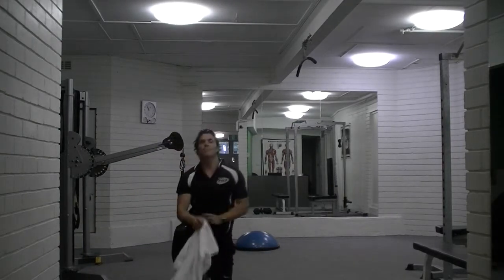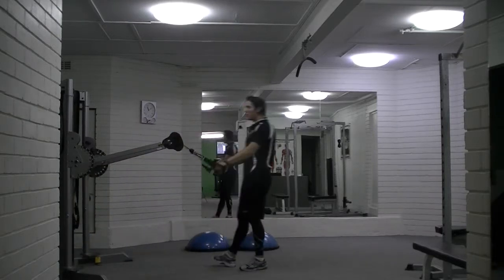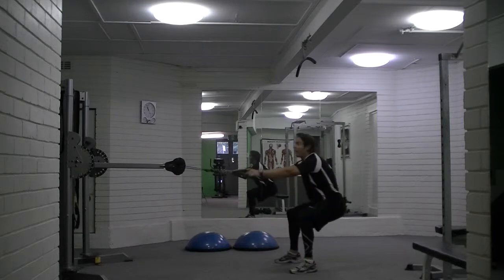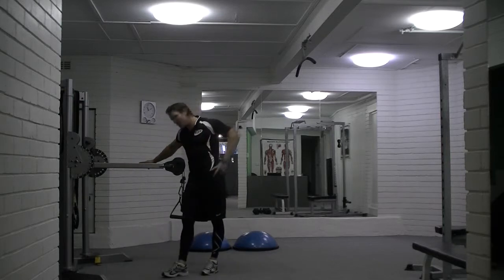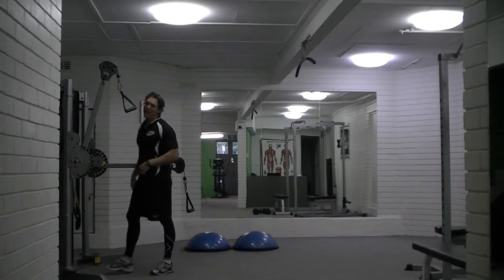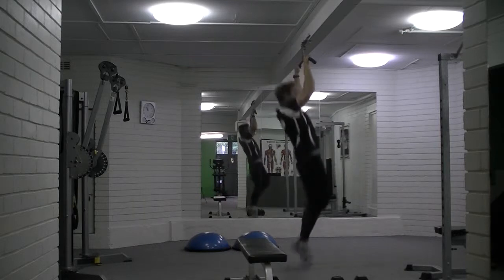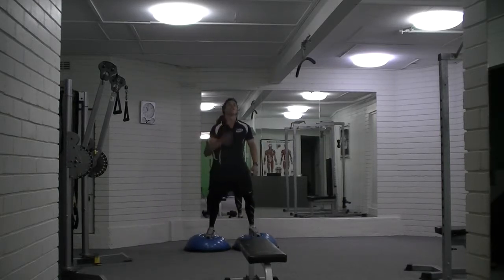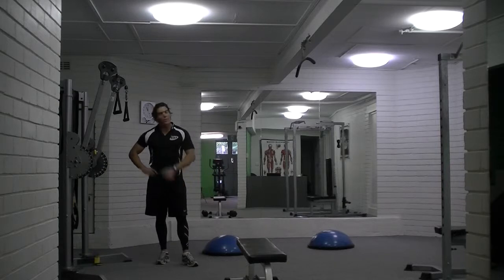Push and Pull Work out Programs - Freestyling Week! 10-20min MAX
To follow all of Mike's workouts, diet tips visit his blog
MEFIT Personal Training Sutherland Shire - Mike's Workouts - Weight loss, Toning Up in just 10-20min MAX - Freestyling wk 30th May - Name: offline online work out programs Functional Strength 1/ReadyFit (Surfing & Snowboarding) + Weight loss & Tone Up in just 10-20min @ MEFIT personal training sydney fitness studio Gymea - DESIGNED BY personal trainer: Mike Evans @ MEFIT, Personal Training Gymea - OBJECTIVE: Fitness, Toning Full Body, Increase Functional Strength/ ReadyFit for (Winter Surfing and Snowboarding) - personal training exercise programs
Exercise setup visit YouFitMEFIT, online work out plans exercise programs:
Username: mefitprograms
Password: youfitmefit
NOTES: Make sure...if you give it a go, post a comment!!!

MEFIT personal training designs online work out programs for a range of conditioning demands...this exercise programs is of a High level. Meaning anybody who has not done the basics of resistance training with equipment and or core training, should not perform this one.
When in doubt it is, recommended you choose conservatively selecting exercises/regressing with a lower level of overall conditioning demand. Remembering MEFIT personal fitness trainer can always regress or progress the exercise programs to tailor any clients needs and or demands.